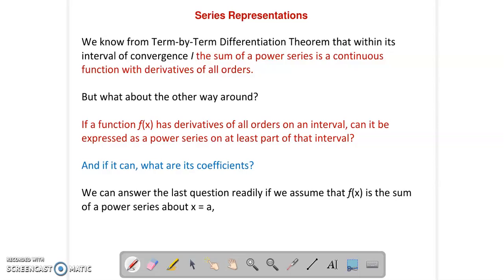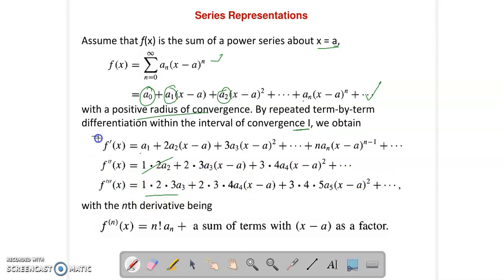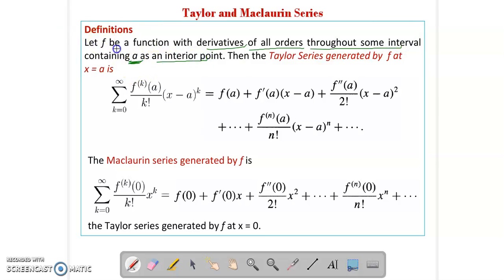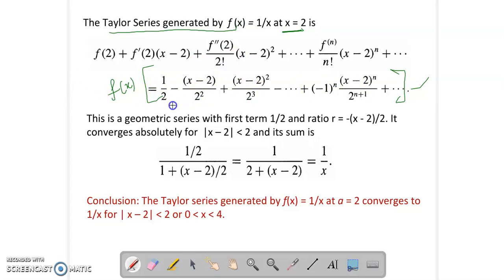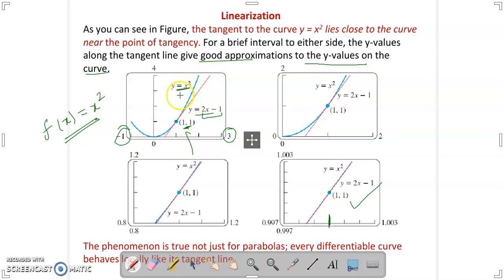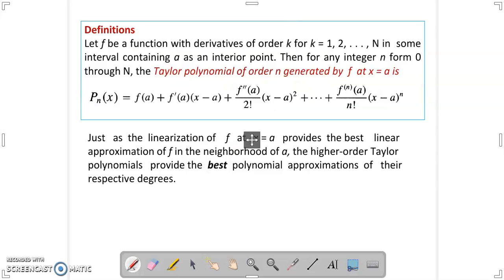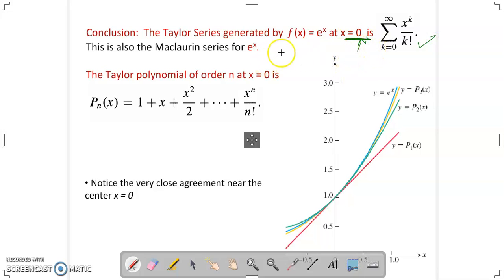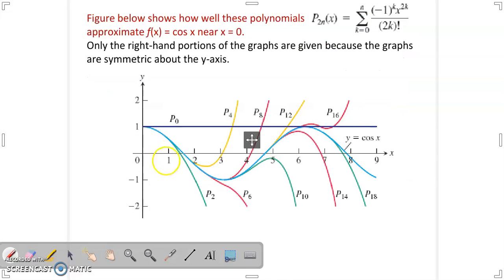Lecture 9 - TAYLOR AND MACLAURIN SERIES